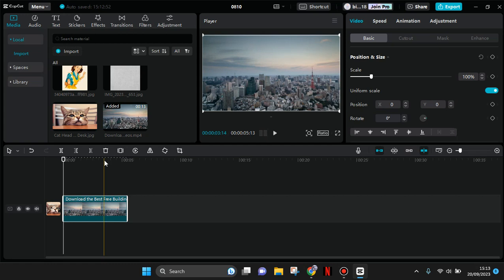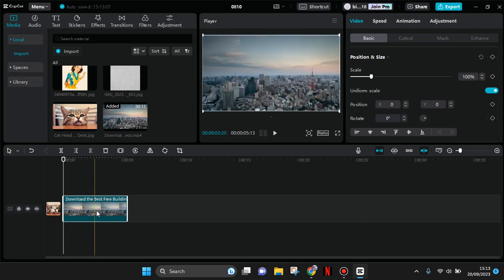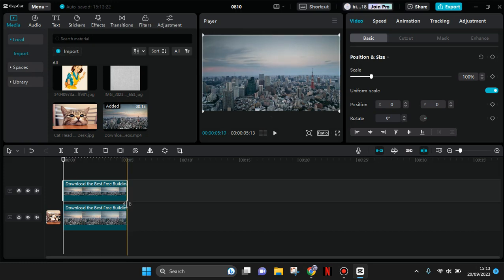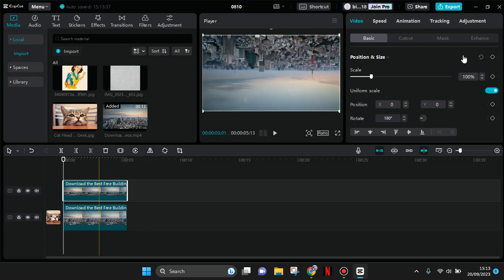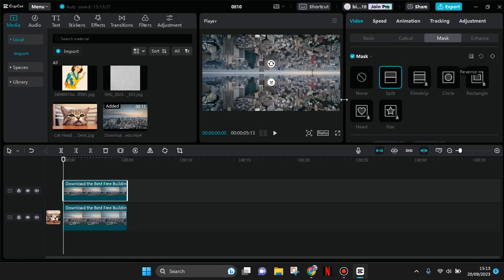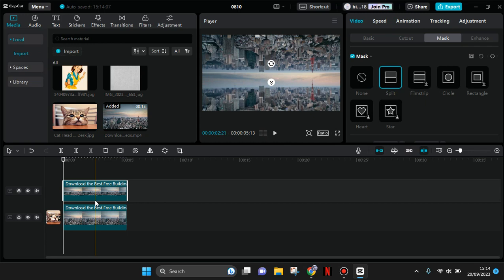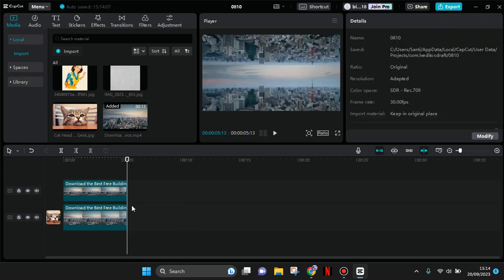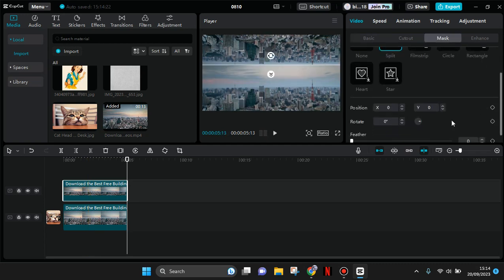How Can You Create an Inception Effect in CapCut PC? | Create a Mind-Blowing Video in CapCut PC!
Try creating this inception effect for your edits in the CapCut PC